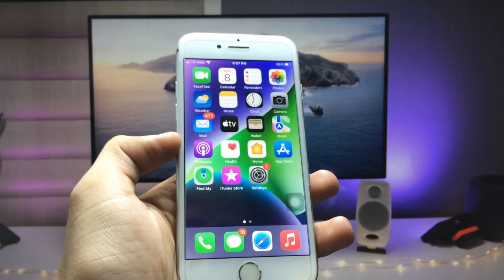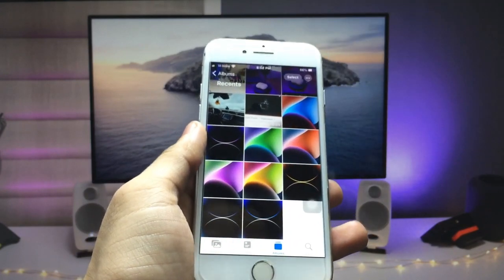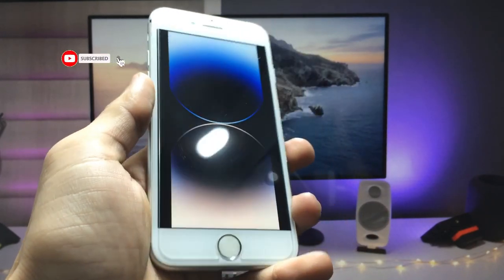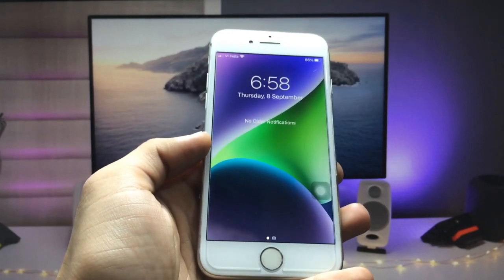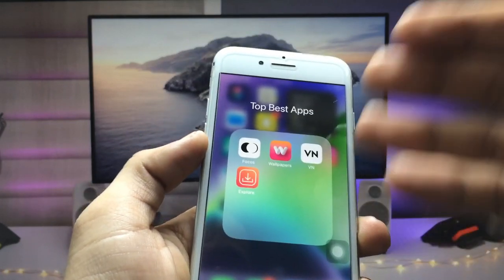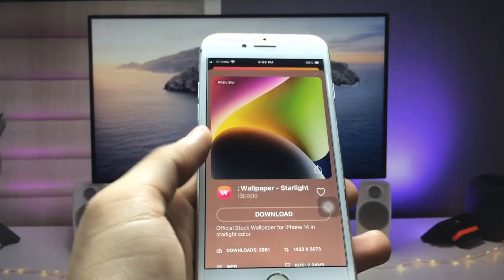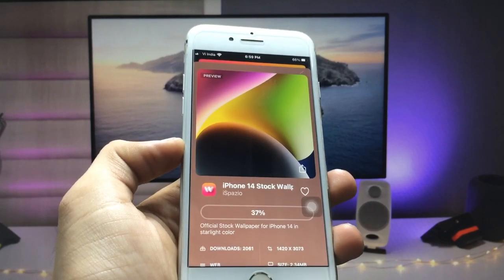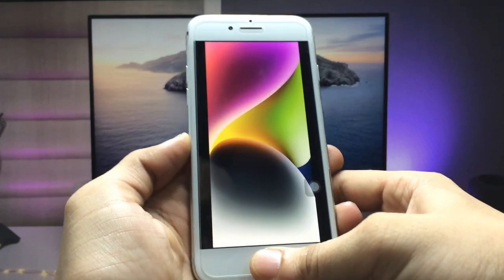Get iPhone 14 , iPhone 14 Pro Max Wallpapers on Old iPhone's - 5s, 6, 6s, 7, 8, X, 11, 12, 13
Must Watch
👉Install iPhone 13 on Any iPhone - 5s, 6, 6s, 7, 7+, 8, X, 11, 12 || Install Now